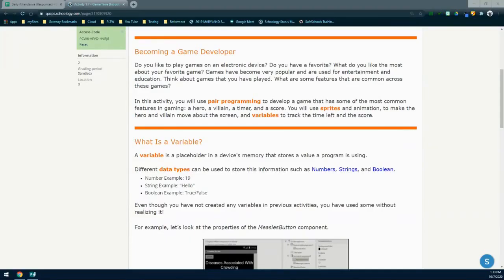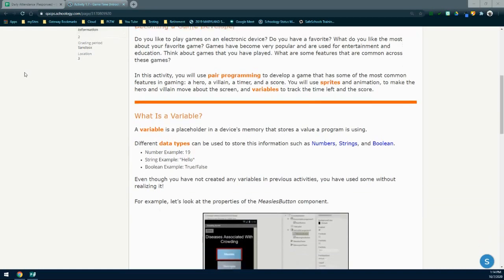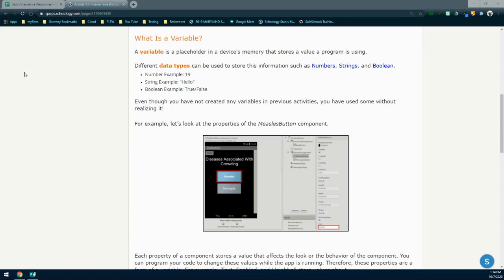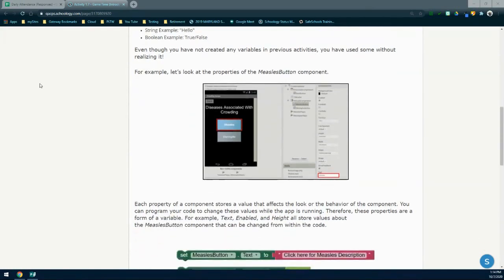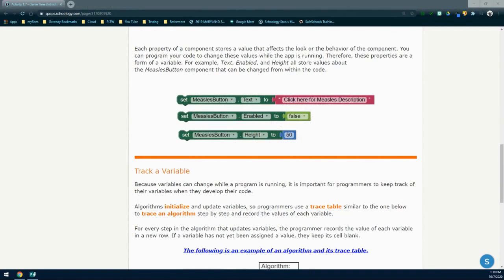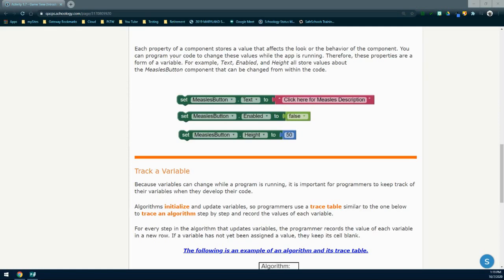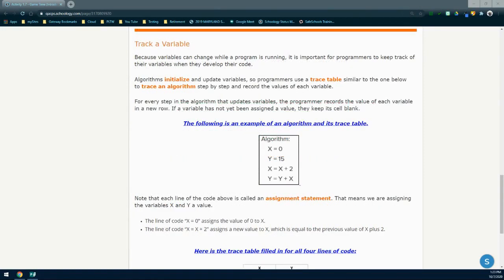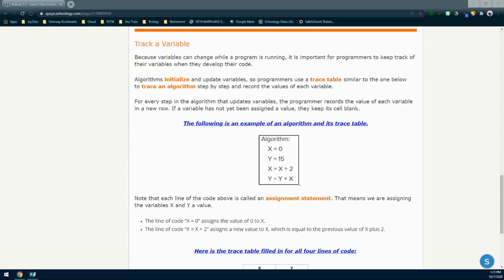Activity 1.7 - Game Time (Introduction)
This video tutorial will introduce you to Activity 1.7 - Game Time as well as how to Code Trace a Variable.